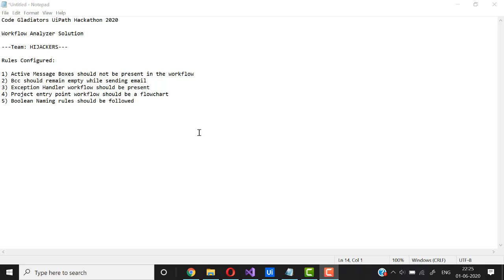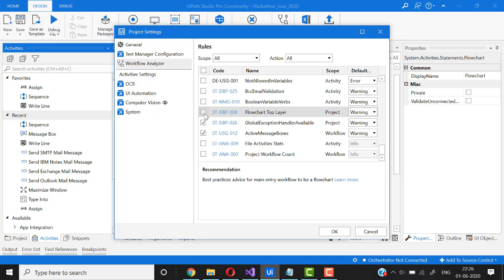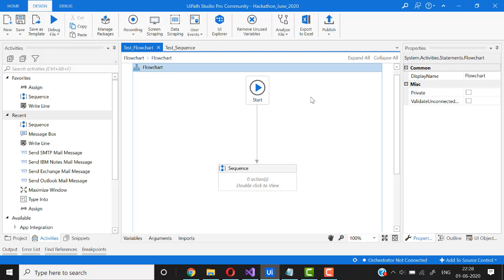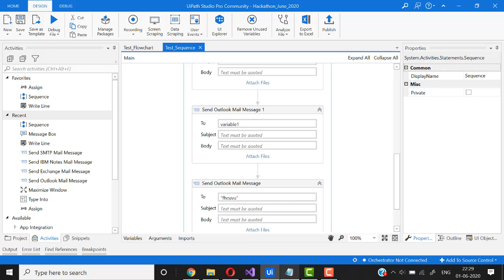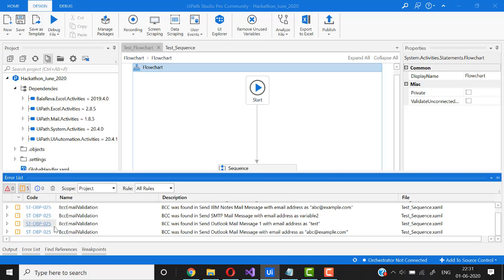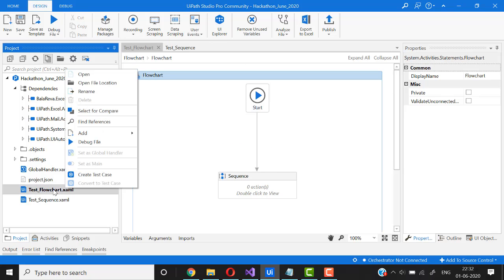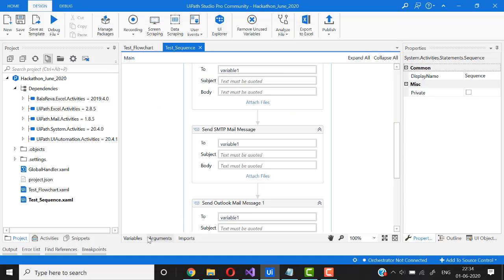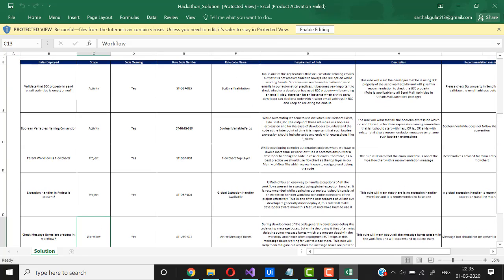UiPath Workflow Analyzer Rules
New Custom Rules added in UiPath Studio workflow analyzer feature